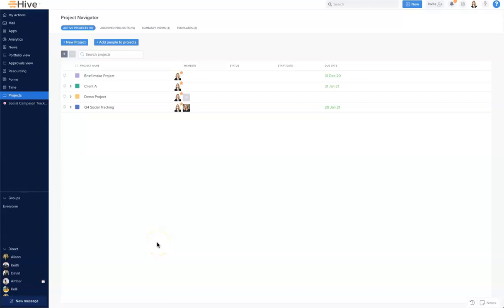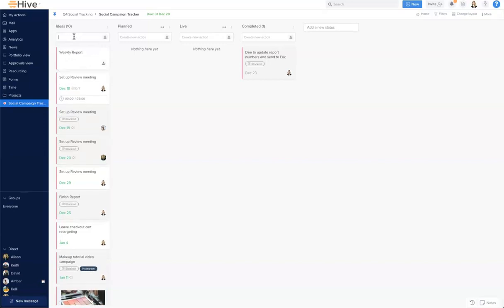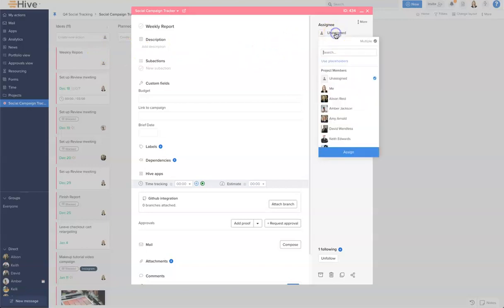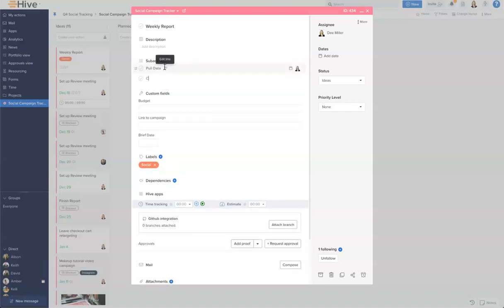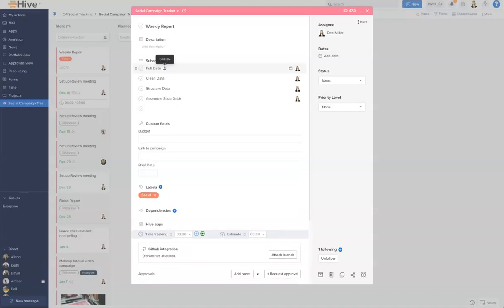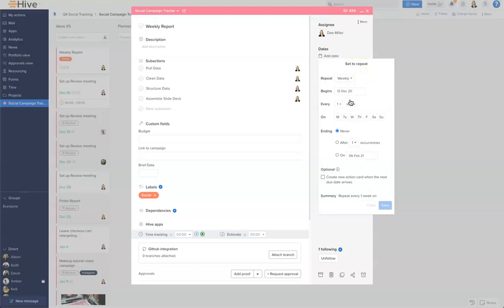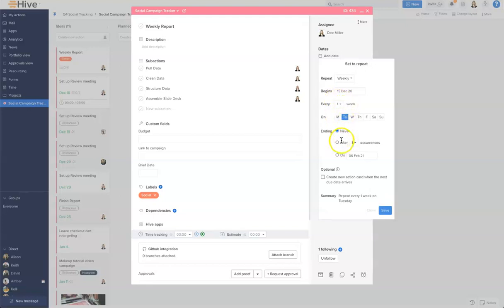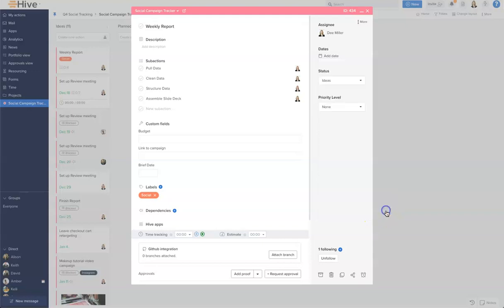How To Create Recurring Actions in Hive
Learn more about creating recurring actions in Hive to help power your productivity.